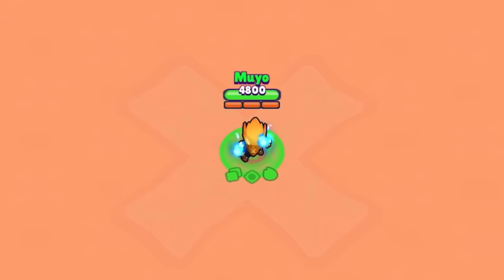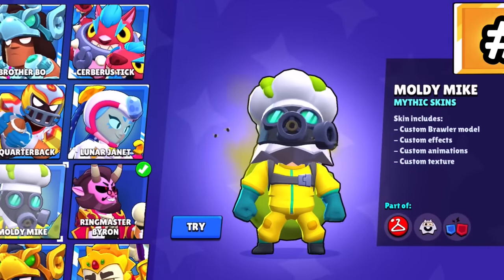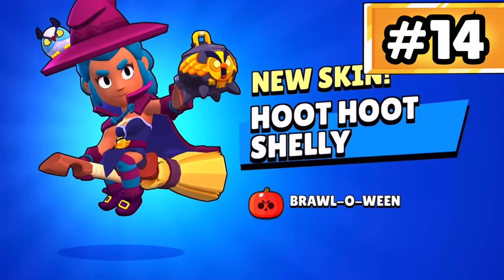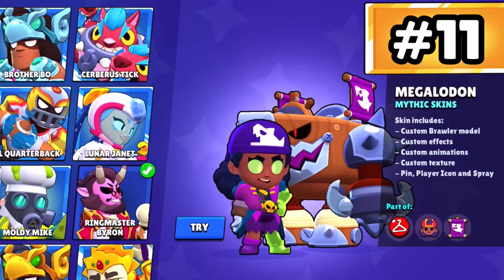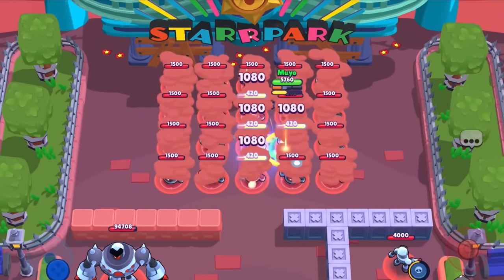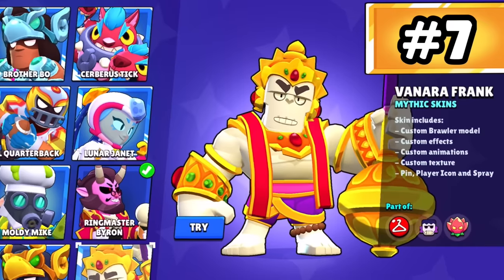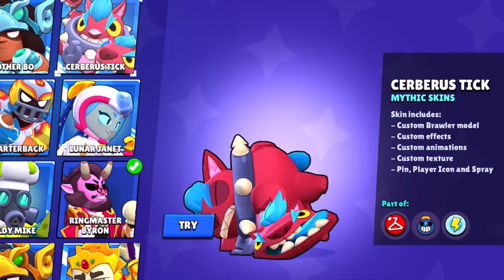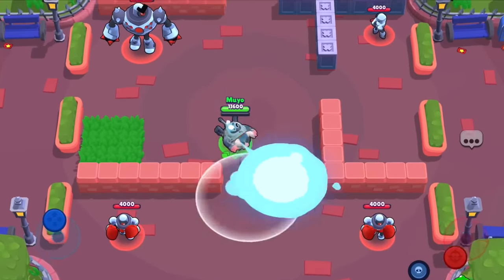Ranking EVERY Mythic Skin in Brawl Stars!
if you see this comment “SHRIMPIN”